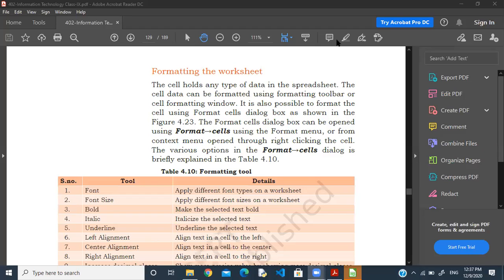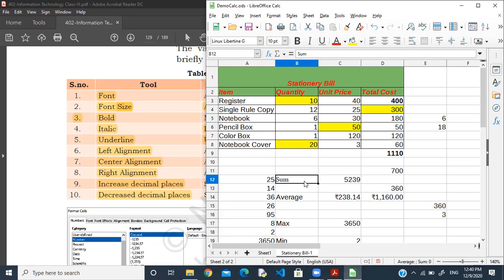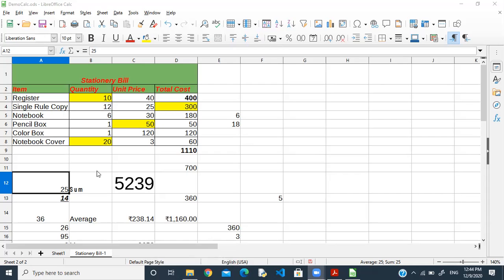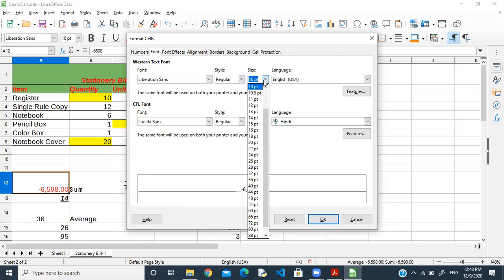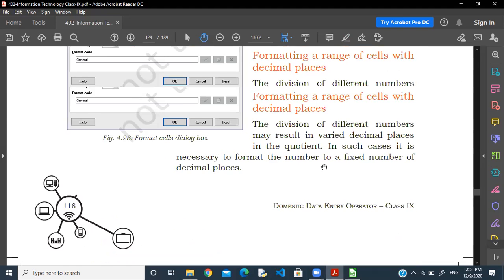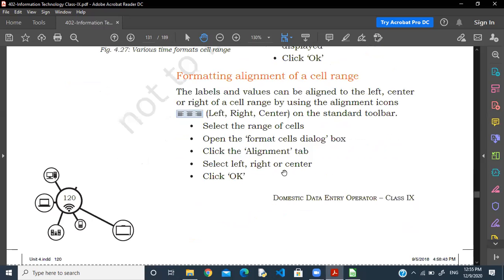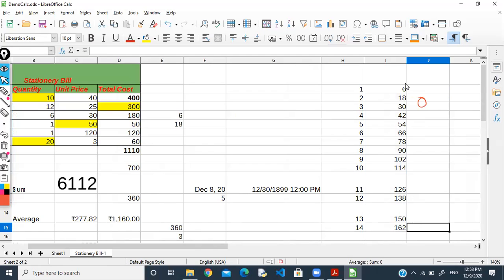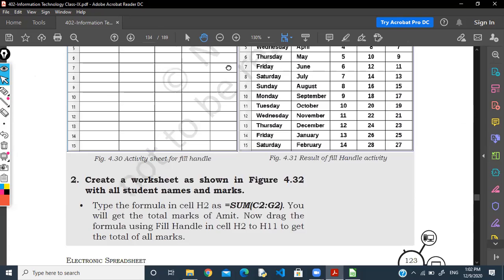4.6 : IX Info. Tech. 402 | Cell Formatting | Font, Color, Style | General, number, data, time ...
In this video, you will learn about Cell Formatting in LibreOffice Calc, what is cell formatting, how can do cell formatting, how many types of cell formatting, cell alignment, what is horizontal cell alignment, what is vertical cell alignment, number formatting, increase decimal, decrease decimal, date and time formatting, cell percentage, border, anjeev singh, anjeev singh academy,